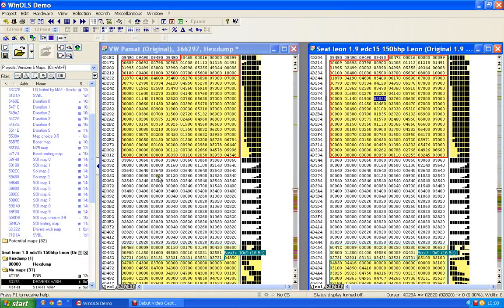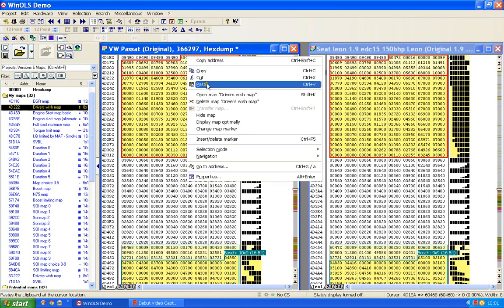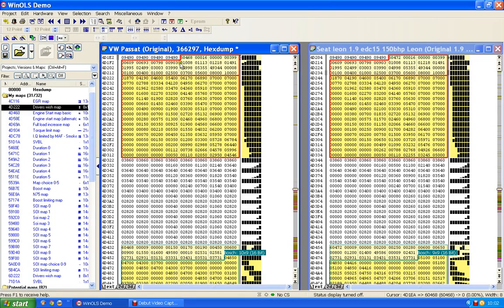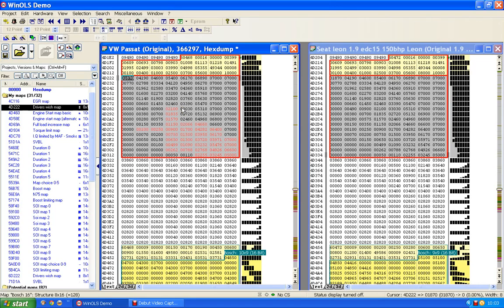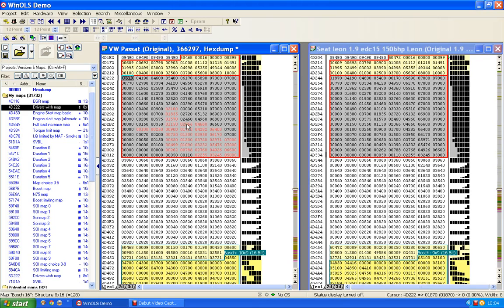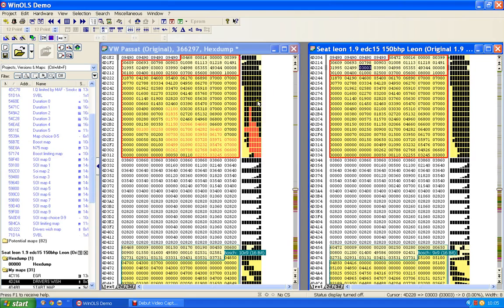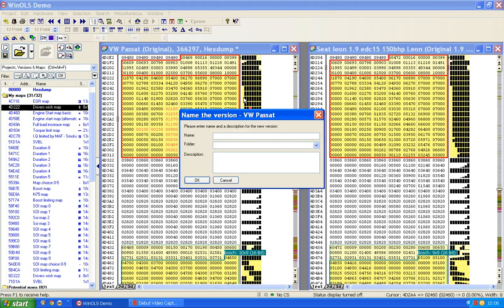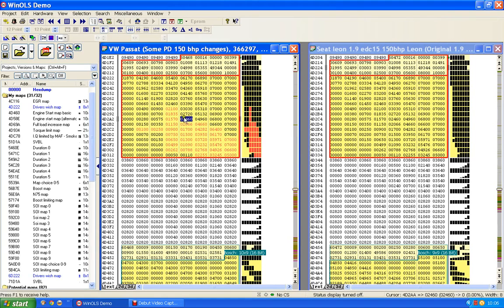Comparing pd 130bhp maps with pd 150 bhp maps 2 drivers wish - bmwdiag.blogspot.ro